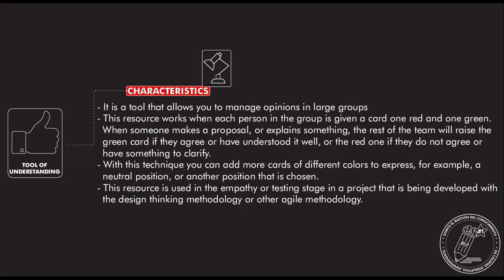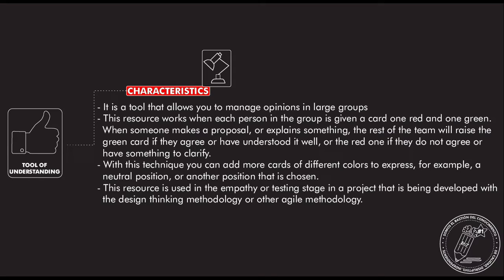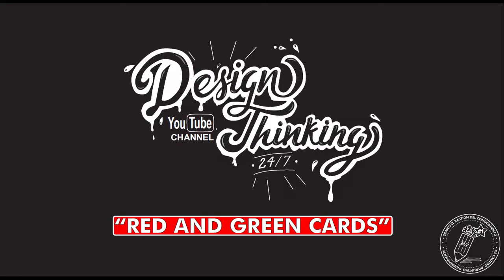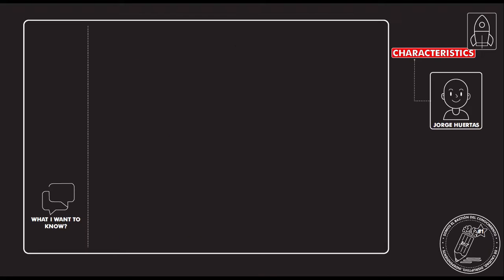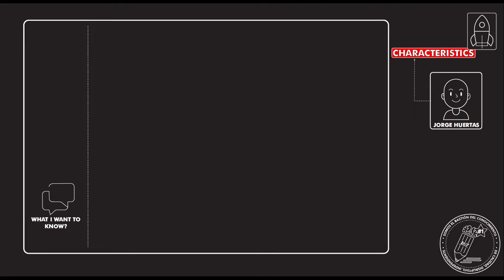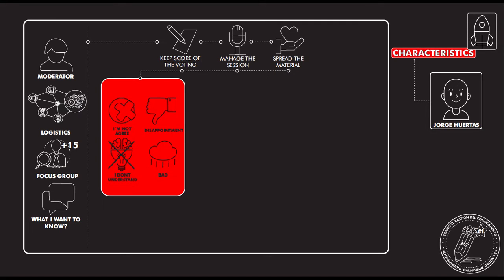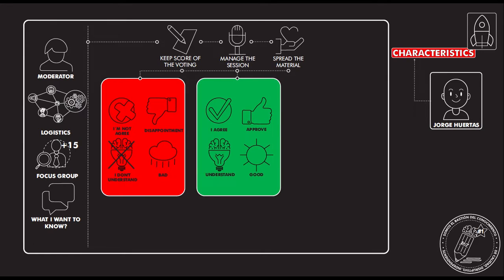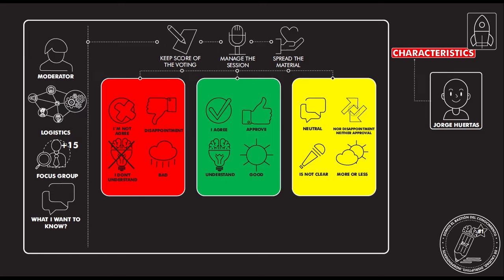What is and how to use "RED AND GREEN CARDS"? How does it works? Step by step. Temp 22 - Ep 341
VideoTutorial explaining, What is and how to use " RED AND GREEN CARDS".